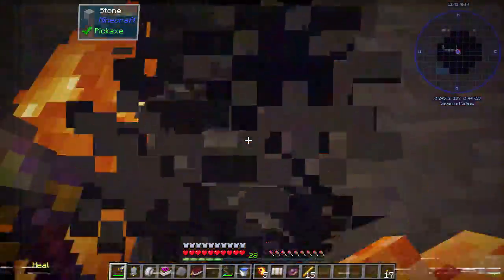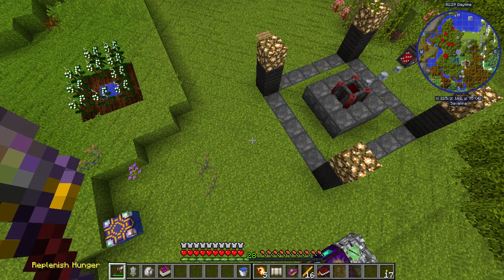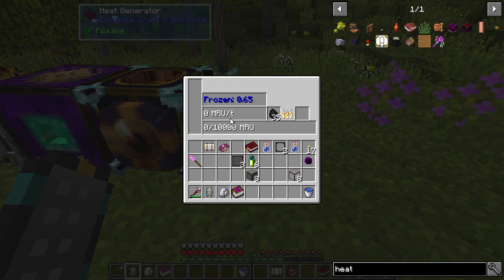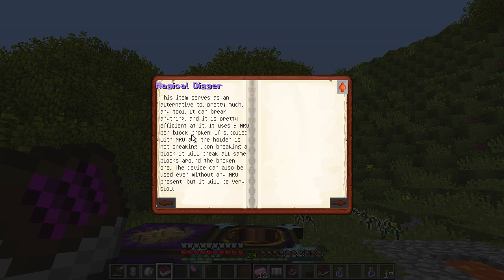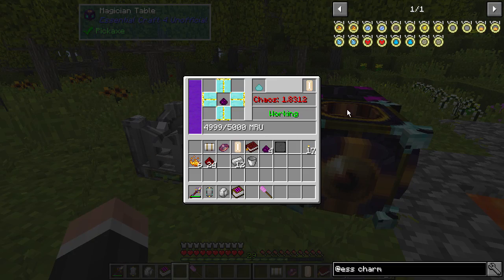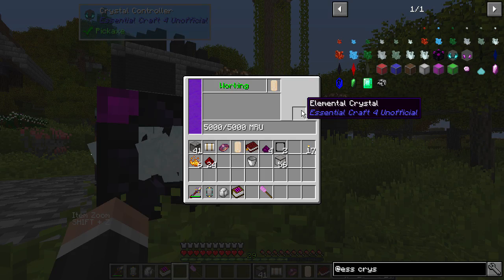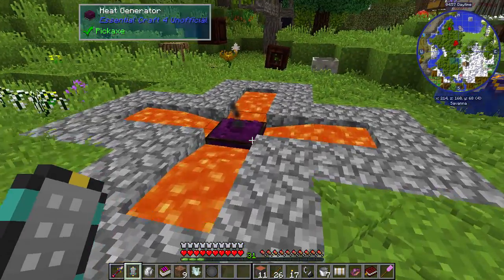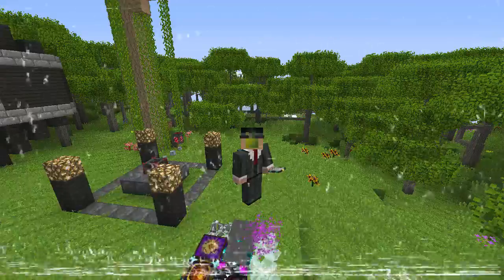Alchemical Architecture | Essentialcraft 4 Crystal, Essence & Charm! | E11 (Magic Modpack Lets Play)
Welcome to this Alchemical Architecture modpack let's play. Alchemical Architecture is a Minecraft 1.12.2 magic building modpack by Ector Vynk. Let's play some Alchemical Architecture!

- Essentialcraft 4 Crystal, Essence & Charm! -

In this episode we continue my first ever 1.12.2 modpack called Alchemical Architecture! We continue learning Essentialcraft 4 and work to grow crystals so we can get essence to make charms!

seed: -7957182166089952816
Biomes A Plenty - Small

LINKS

About:

Alchemical Architecture is a magic/building focused modpack with no tech whatsoever.

Magic mods are great but I'm always too tempted by tech mods. So here is a modpack designed to make you play some of the best magic mods that Minecraft has to offer along with some which are a lot less known.
Magic mods also look awesome, boasting some of the nicest textures and multiblocks in modded Minecraft. So why not use that as a launchpad to create some amazing magical structures to unleash your magic?

This modpack is also packed with all the best builder's mods as well as mods like Dynamic trees that enhance the vanilla experience.

Mod List:
ConnectedTexturesMod
Chisel
Better Builder's Wands
Chisels & Bits
BiblioCraft
Baubles
Botania
AutoRegLib
Quark
Flat Colored Blocks
DecoCraft2
Blockcraftery
Platforms
ViesCraft - Airships!
Xtones
Fairy Lights
xNICEx
ArchitectureCraft
Cosmetic Armor Reworked
Dynamic Surroundings
Statues
Simple Corn
Animania
Placebo
Plants
Chameleon
Garden Stuff
Earthworks
ItemZoom
Corail Pillar
LittleTiles
LunatriusCore
Schematica
Landlust - Furniture
Rainbow Oak Trees
Corail Pillar
Underp Hangables
More Beautiful Buttons
Diamond Glass
Lever & Button Lights
Barkifier
Runes of Wizardry
Signpost
Rockhounding Mod: Core
Rockhounding Mod: Rocks
Not Enough Roofs
Giacomo's Bookshelf
Dynamic Trees
Useful Interior
PlayersDropHeads
ForgeEndertech
Advanced Chimneys
Display
Simply Tea!
General Layman's Aesthetic Spying Screen (GLASS)
Camera Obscura
Horizontal Glass Panes
Multi-Hotbar
Paintings ++
Painting Selection Gui Revamped
NotEnoughScaffold
Biomes O' Plenty
Dynamic Trees - Biomes O' Plenty Compat
Blood Magic
Astral Sorcery
Psi
Thaumcraft
Embers
Magical Psi
EvilCraft
Wizardry Mod
Blood Arsenal
Thaumic Periphery
Animus
Thaumic Additions: Reconstructed
Roots
Comforts
MovingWorld
Davincis Vessels
MageCrafter
Chest Transporter
Nature's Compass
BetterFps
NotEnoughIDs
Ding
The One Probe
Similsax Transtructors - Builder's Wands
Transprot
Common Capabilities
Integrated Dynamics
Dynamic Trees - Thaumcraft Compat
FTB Utilities (by FTB)
Mod Name Tooltip
No Recipe Book
IKWID (I Know What I'm Doing)
JEI Villagers
Better Foliage
Chromatic Foliage
Integrated Tunnels
Farseek
Streams
Serene Seasons
MalisisCore
MalisisDoors
MalisisBlocks
MalisisSwitches
Super Sound Muffler
AmbientSounds 2.0
Gravestone mod - Graves
Gravestone mod - Extended
ReBind
Builder's Guides
JourneyMap
FoamFix for Minecraft
Crafting Tweaks
Thaumic Inventory Scanning (Thaumcraft Addon)
DummyCore Unofficial
EssentialCraft 4 Unofficial
Lord Craft
Thaumic JEI
Thaumic Tinkerer
Thaumcraft 6 Aspects for JEI
Akashic Tome
Inventory Tweaks
Controlling
Iron Backpacks
Simple Storage Network
CookieCore
Magic Feather
Magic Arsenal
JustOwls
Entropic MIND (Magic Is Not Dead)
Better Placement
Fast Leaf Decay
Soot
WanionLib
UniDict
Runic Blink
Sentek Runic Teleporters
Metamorph
Configurable Beacons
Mystcraft
KJLib
Concrete Conversion
Voidaic Arcania
The Monk Mod
MagicBooks2
Lighting Wand
Forge MultiPart CBE
Translocators 1.8.+
Custom Main Menu
Resource Loader
Ore Excavation
OpenBlocks Elevator
More Overlays
Reliquary v1.3
Mouse Tweaks
MrCrayfish's Furniture Mod
Unlimited Chisel Works
Familiar Fauna
Placeable Items
ATLCraft Candles Mod
Totemic
Electroblob's Wizardry
Lumen | Fireflies and companions (previously LightOrbs)
Thaumic Bases Unofficial
Aetherworks
Arcane Lamps
Genera
Demonology
Anima Mundi
Mob Control Wands
SimpleHarvest